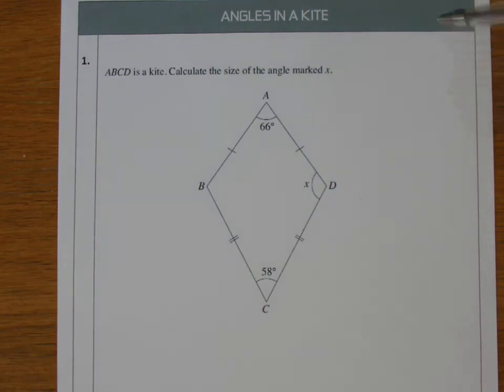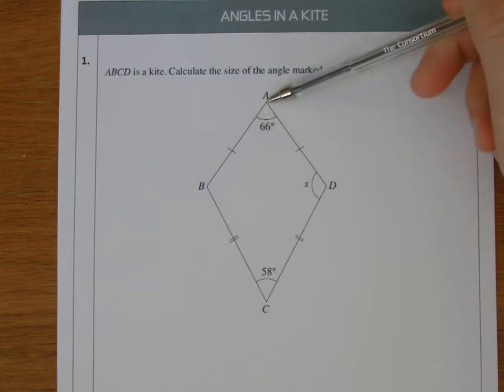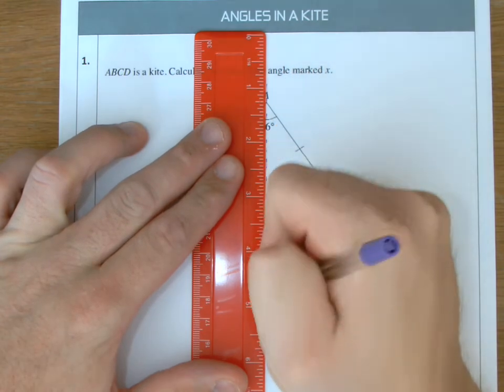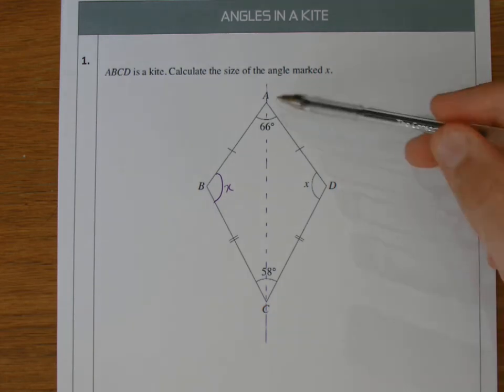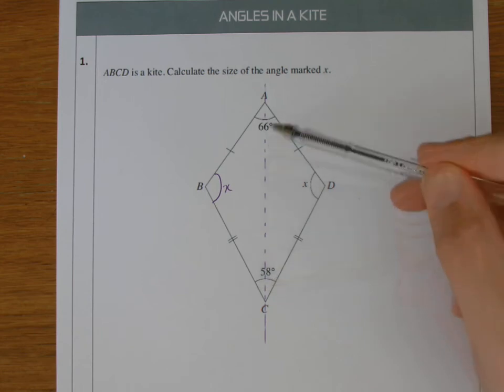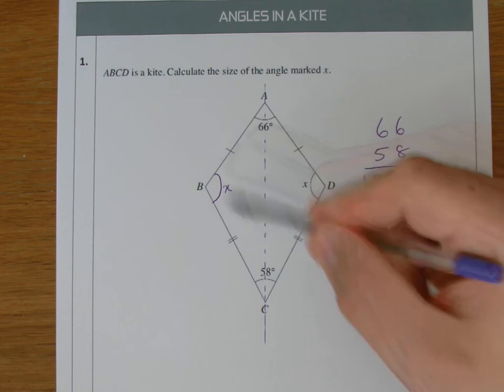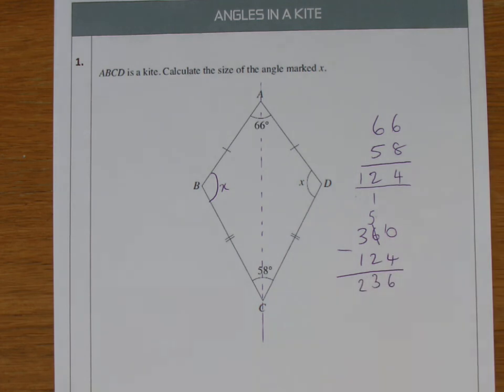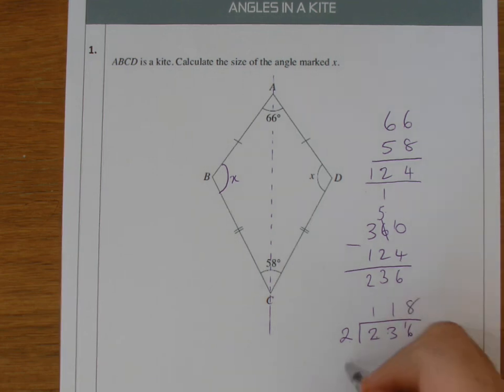ANGLES IN A KITE